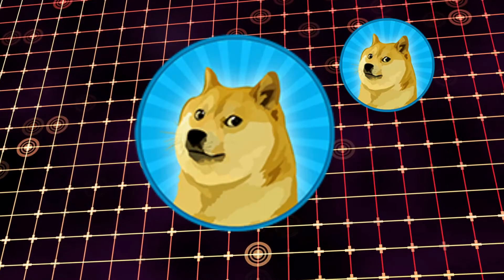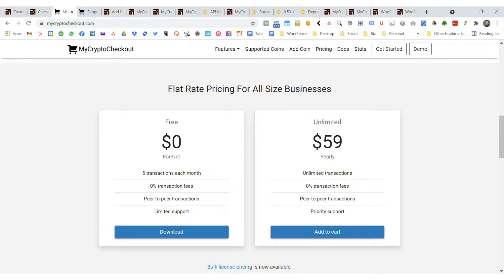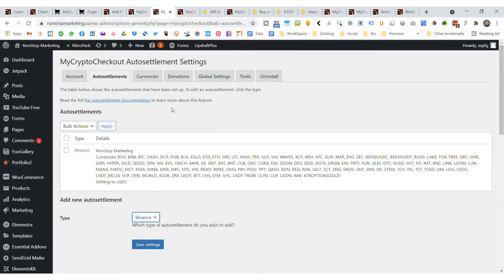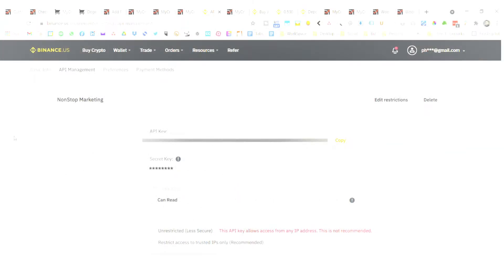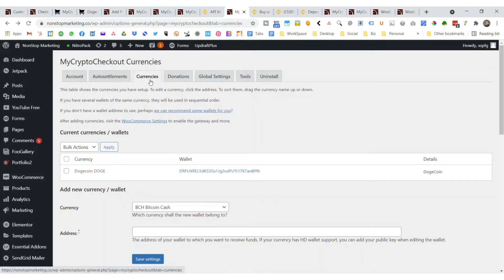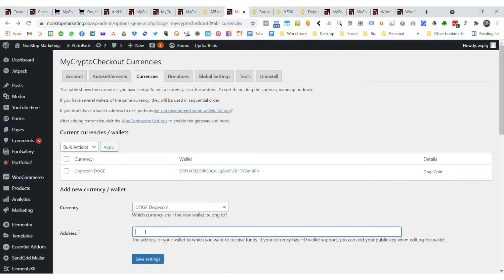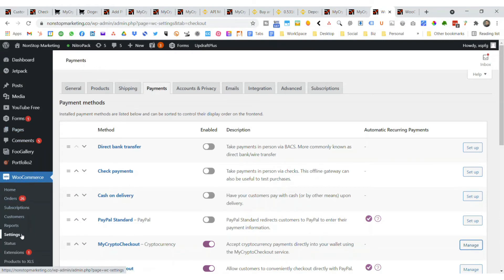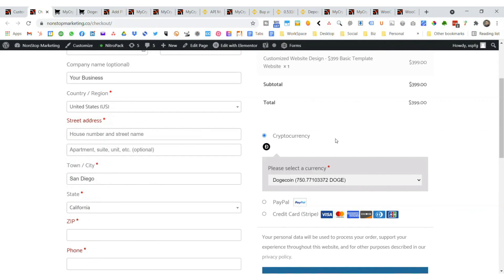How to Accept Dogecoin as Payment for Your Products and Services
Accepting cryptocurrencies and Dogecoin is the trend right now. Are you ready to accept Doge? In this video I'll show you how to accept Dogecoin on your WordPress site with WooCommerce enabled. You will also need a Binance account and the MyCryptoCheckout plugin.

Did this video help you? Share the love:
Doge: DRFUXREL5dKS3Gs1Jg2odFUTr1TK7anBPN
Eth: 0xe8b246d0b7a58ecfa8738fa254eafe64bc02fc31
BTC: 1K5EyLB8KsPriookHzRQhcYrRYEJbgjqVV
Bitcoin Cash BCH 1K5EyLB8KsPriookHzRQhcYrRYEJbgjqVV
Litecoin: LWWChBi8azMTLAgxZErFXsDntXAwHHJSWt